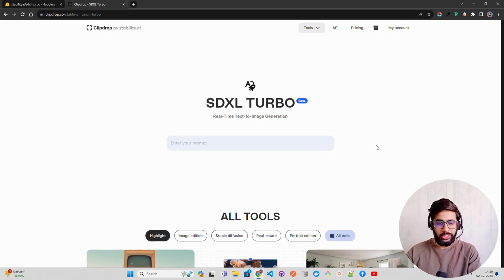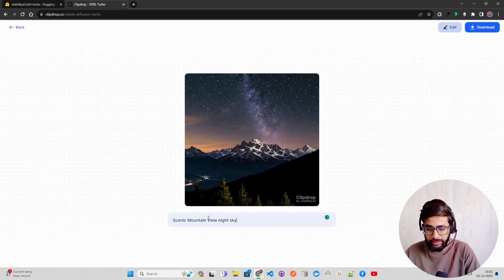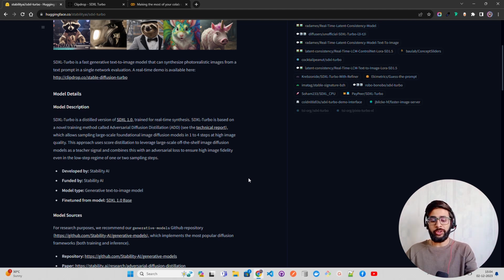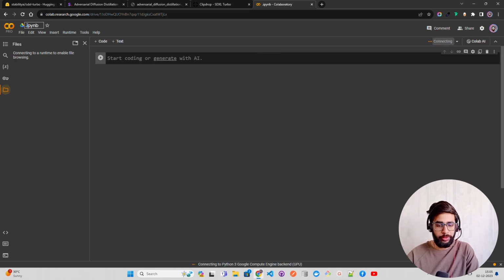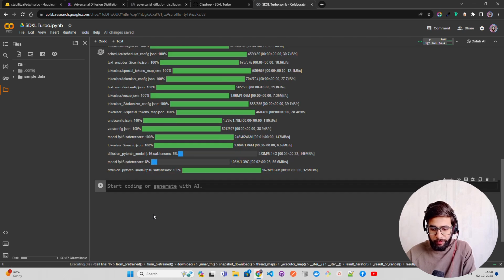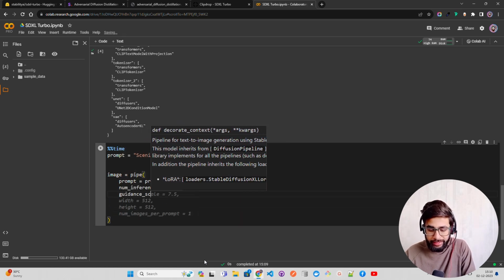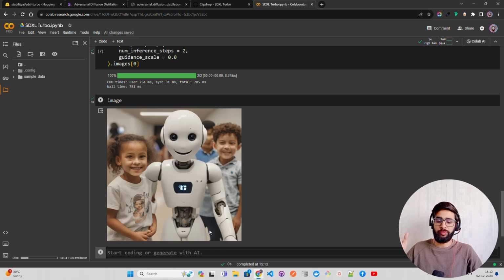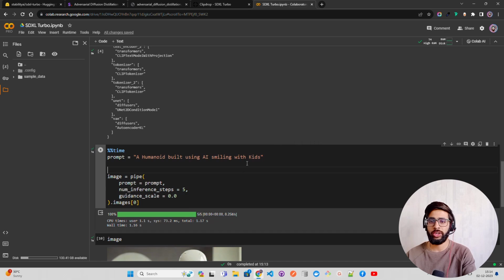SDXL Turbo for Real Time Image Generation in Only 1 Steps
Discover cutting-edge AI image generation with my latest video on SDXL-Turbo! This breakthrough model is a game-changer in real-time image synthesis, creating photorealistic images from text prompts in just one step. Developed and funded by Stability AI, SDXL-Turbo stands out as a distilled version of the powerful SDXL 1.0. It's built on the innovative Adversarial Diffusion Distillation method, ensuring high-quality images even with minimal sampling steps. Join me as I dive into this incredible technology and explore its capabilities.